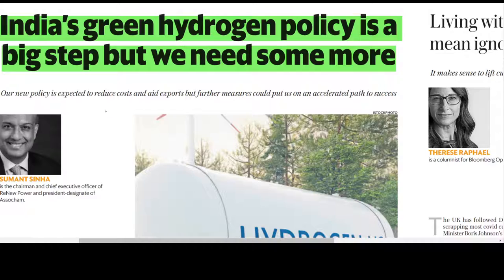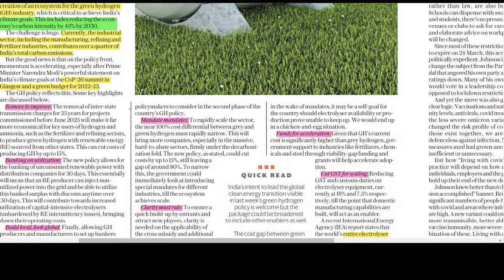ARTICLE ON GREEN HYDROGEN for upsc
The mint-25-02-22-  India’s green hydrogen policy is a big step but we need some more

This Article is about the New green Hydrogen Policy that the Govt. is planning to bring.
Key Points
1. The removal of inter-state  transmission charges for 25 years for projects commissioned before June 2025
2. banking of unconsumed renewable power with distribution companies for 30 days
3. allowing GH producers and manufacturers to set up bunkers near ports to store green hydrogen
4. 98% of hydrogen produced in India is ‘grey’, powered by polluting fossil fuels.

Points need to be considered
1. cutting GST
2. Giving PLI
3. Giving Subsidy and Cross Subsidy
+many more

Hope you like the article